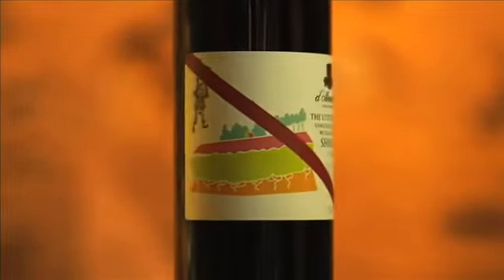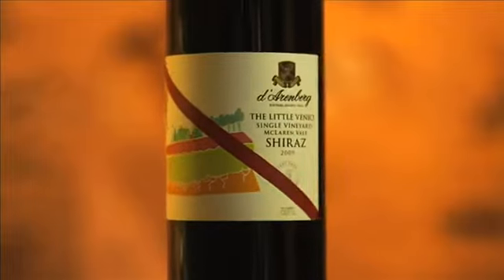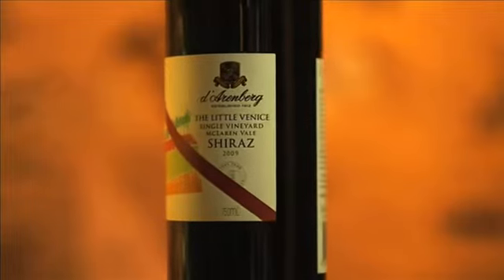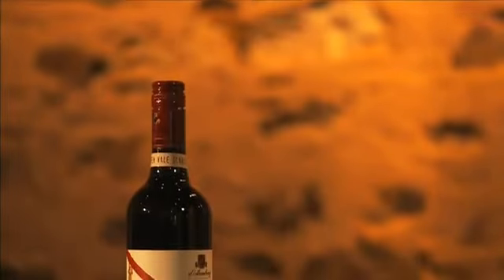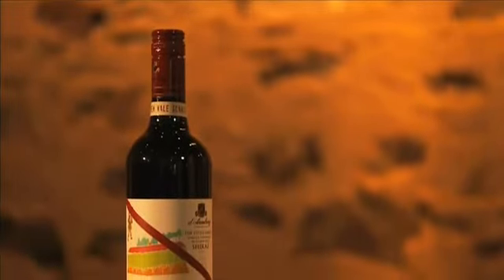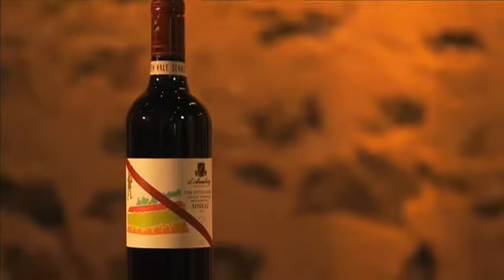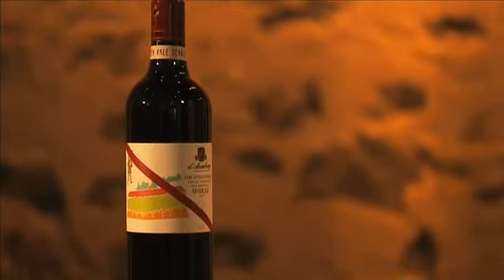Chester Osborn presents The Little Venice Single Vineyard Shiraz